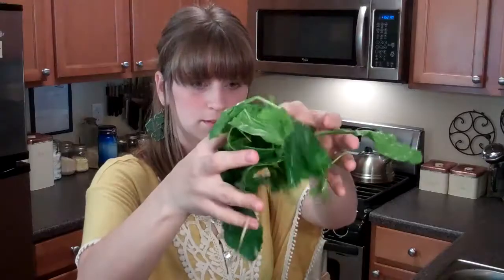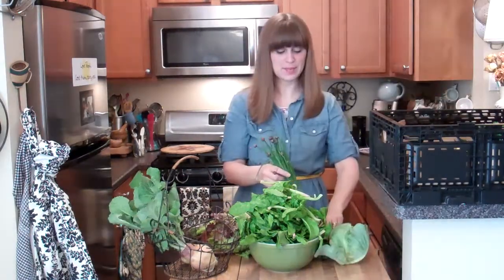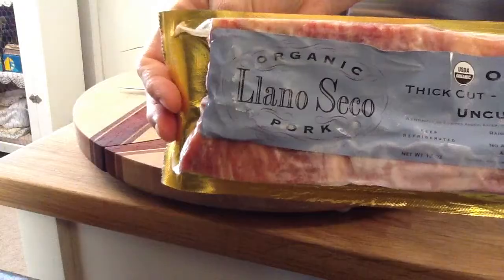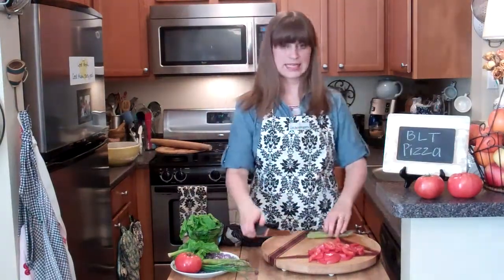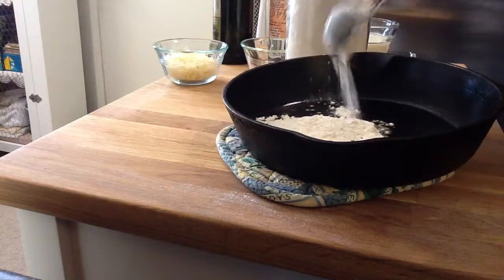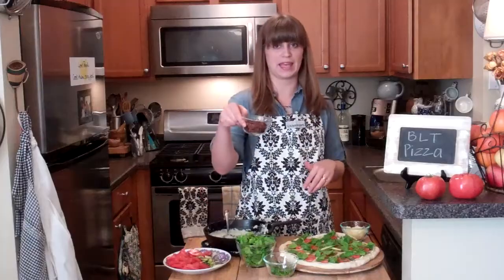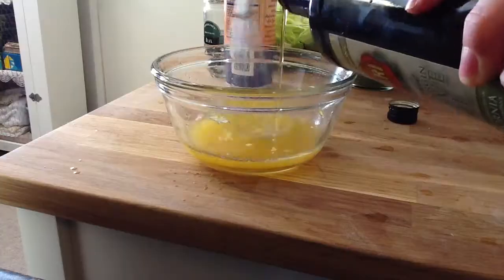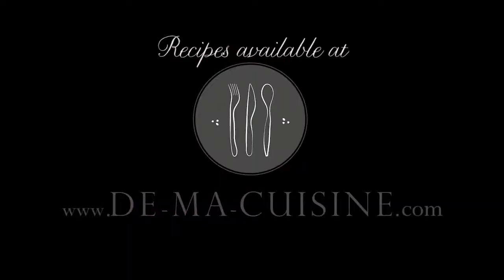BLT Pizza - This Weeks Feast - Ep. 16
The BLT is one of my all time favorite sandwiches. Bacon is one of my all time favorite foods. Llano Seco has the best bacon I've ever had. And, I love pizza. So... I made a BLT Pizza!!

Why is it so good? Because of the: Alfredo sauce (homemade, with lots of garlic and parmesan cheese) (ya know, in place of the mayo), tomatoes, asparagus (it wasn't weird, really!), spinach (the "L"), chives, bacon (duh), and Irish cheddar (not too much, so it didn't overwhelm). And, it's all on top of a homemade pizza crust!